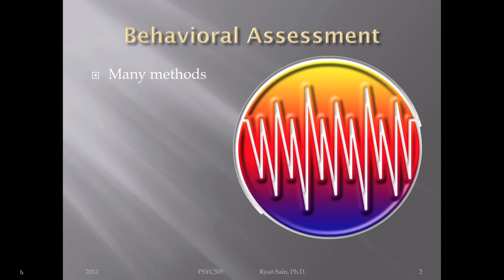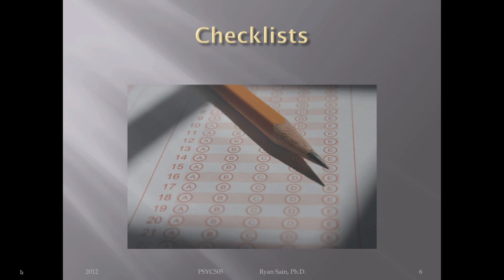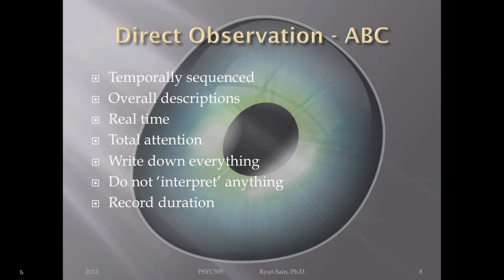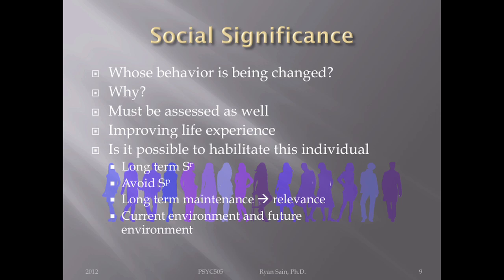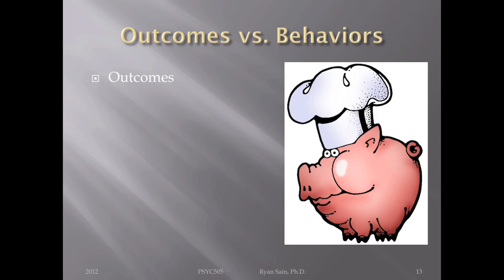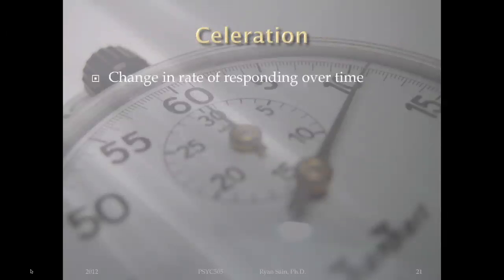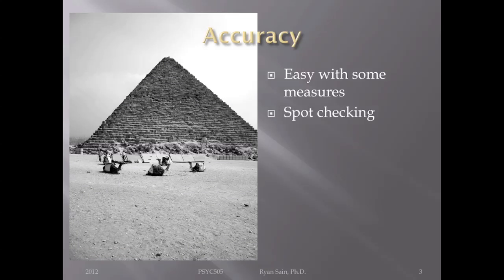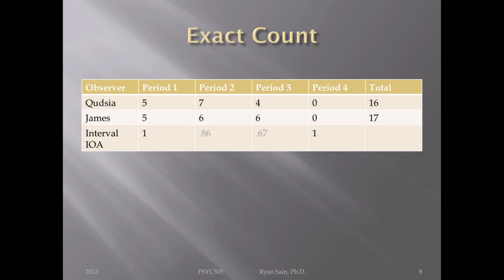PSYC 505 04 defining, measuring, ioa